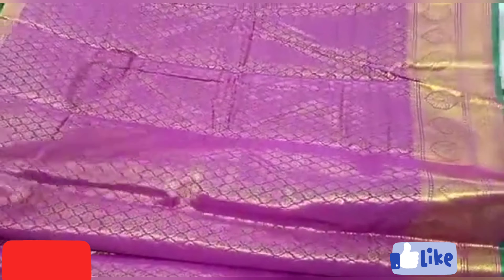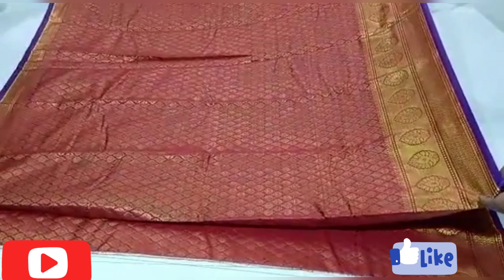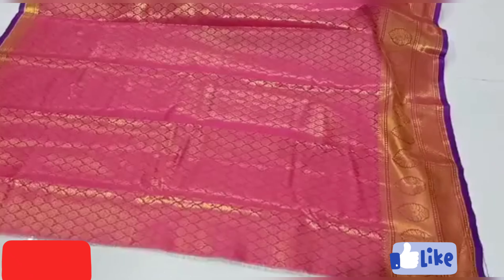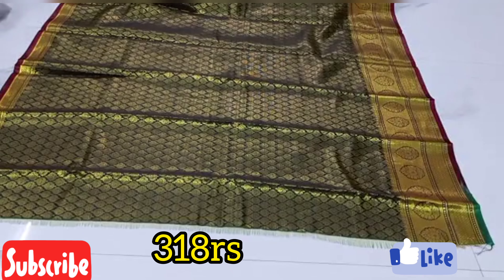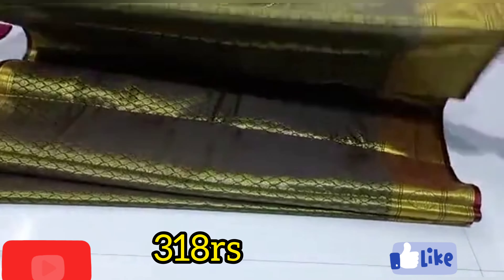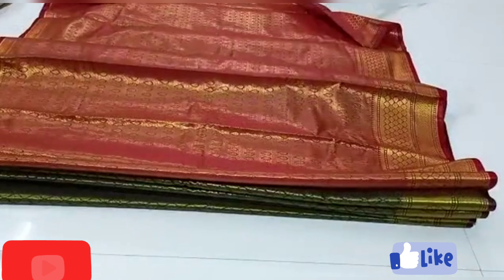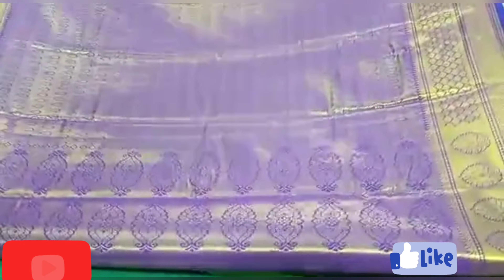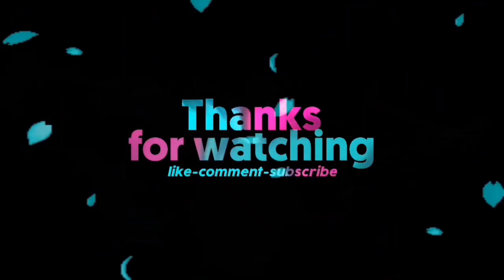ఇంత తక్కువ rate కి ఇంత మంచి party wear sarees // 100% recommended //Buying link in description box